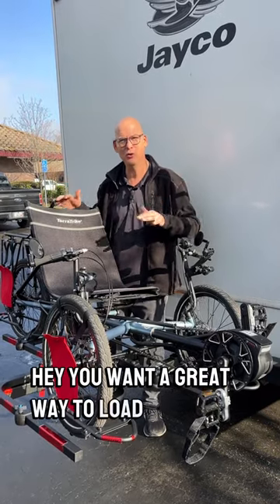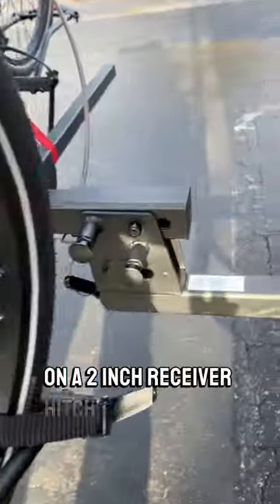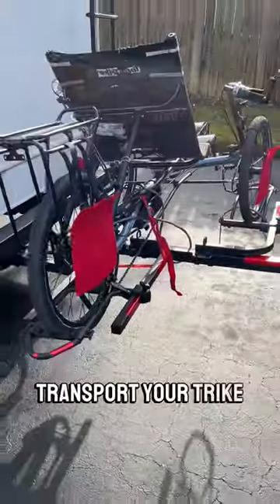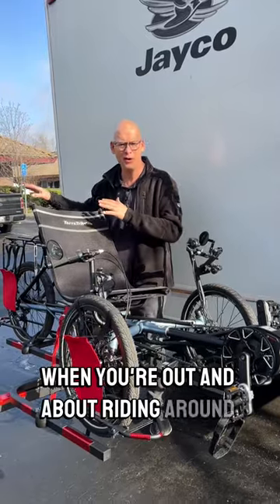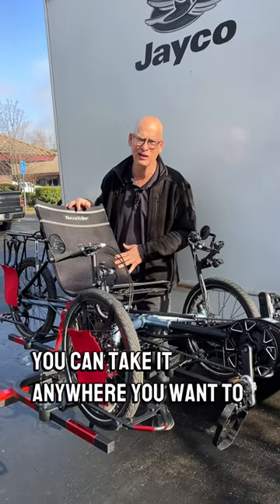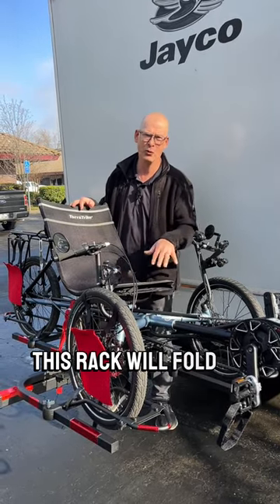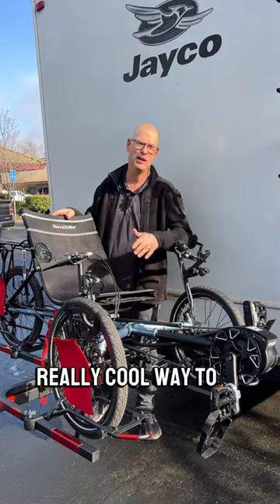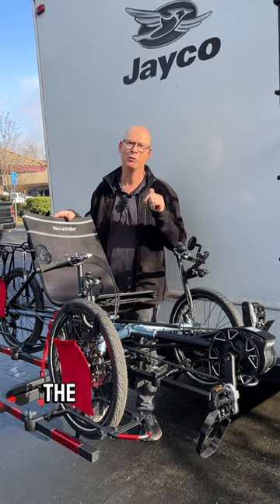Car Rack to Transport a Heavy E-Trike!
CAR RACK HOLLYWOOD ETRIKE KIT HR1500 with Adapter kit TO FIT ONE ETRIKE